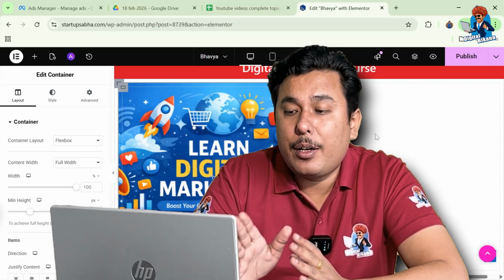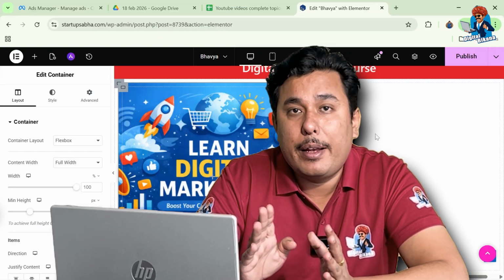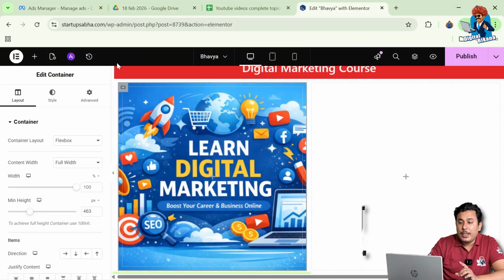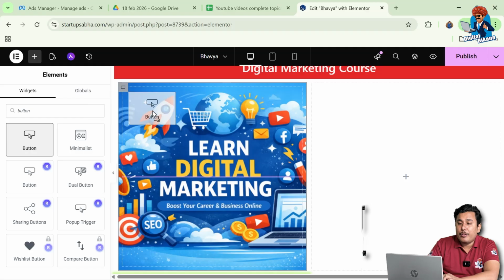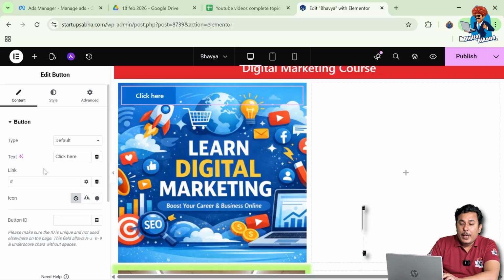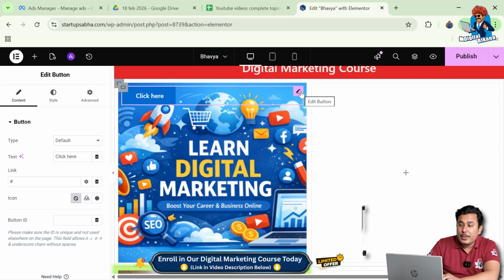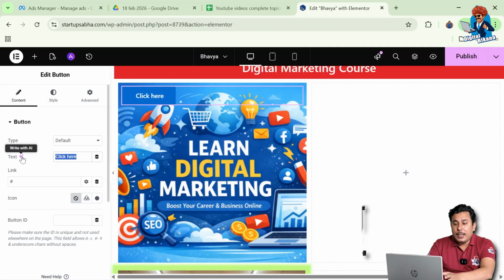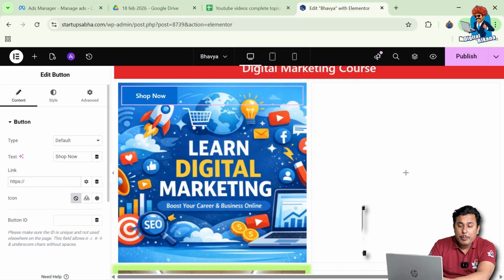Add Clickable Buttons in Elementor WordPress Tutorial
Hello friends! In this "elementor tutorial", discover how to add a button link within a container on your "wordpress" site. This guide is perfect for "elementor for beginners" looking to improve their "web design" skills by learning "how to edit button in elementor" and effectively use "elementor wordpress".
Want to add a clickable button in your WordPress website using Elementor? In this video, you’ll learn how to easily add a button and connect it with any link such as a webpage, contact form, WhatsApp chat, or external website.

Adding button links helps guide visitors to important pages and improves user engagement on your website.

✅ What you’ll learn:

How to add a Button widget in Elementor

How to insert a link inside the button

How to link buttons to pages, websites, or WhatsApp

Tips to design attractive call-to-action buttons

This tutorial is perfect for beginners learning WordPress website design using Elementor.